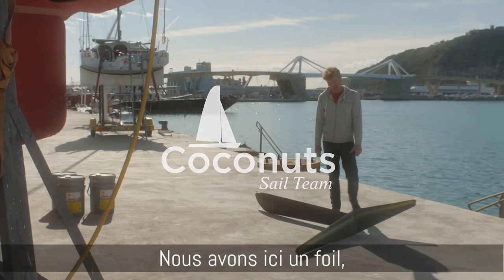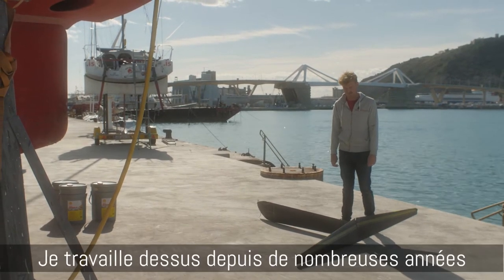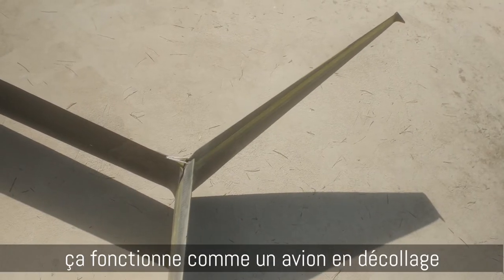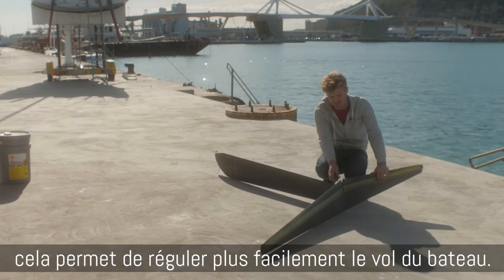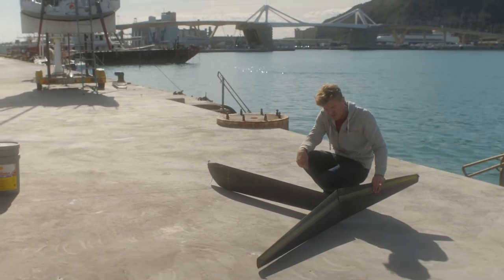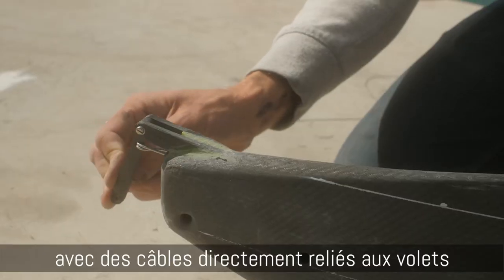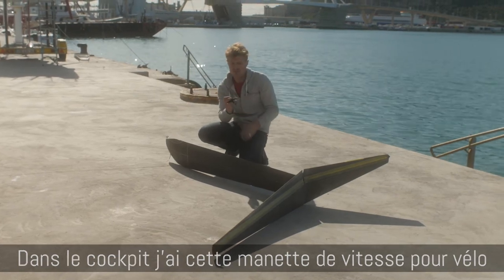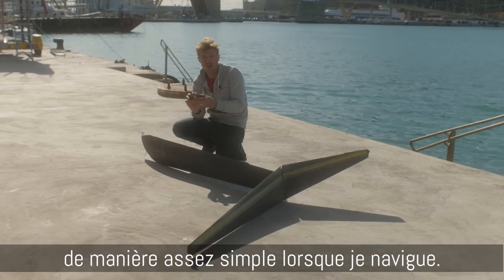Foils Explained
Explanation of flaps on "Y" tip foils for off-shore racing.
Designed by Guillaume Verdier
Built by Jay Thompson
Mini 6.50 Project - Speedy Gonzalez #936